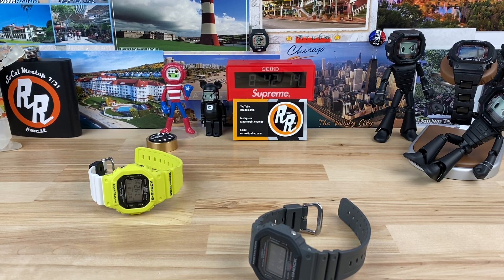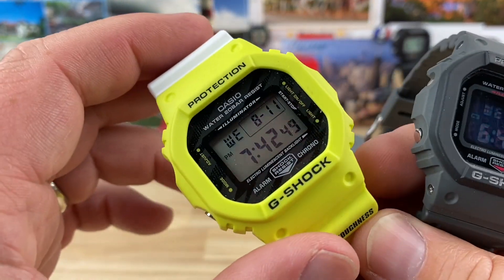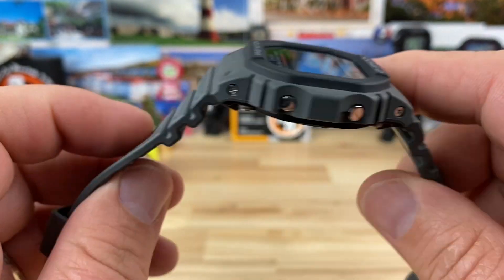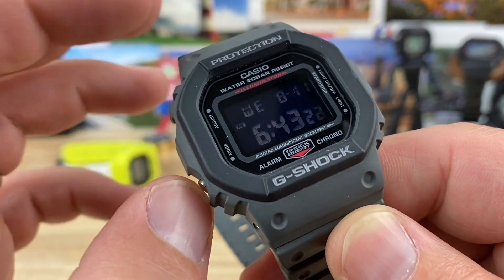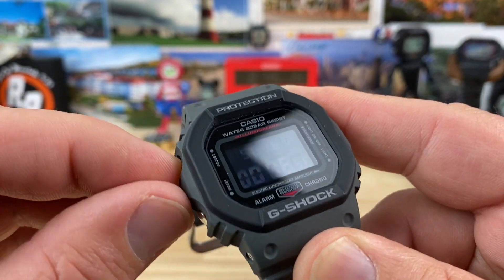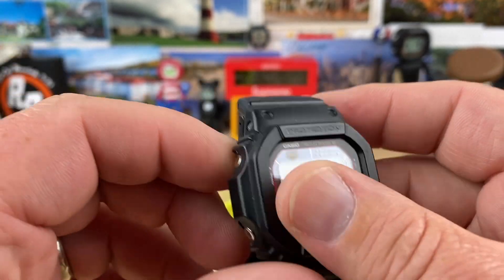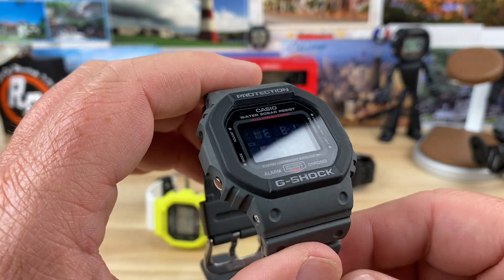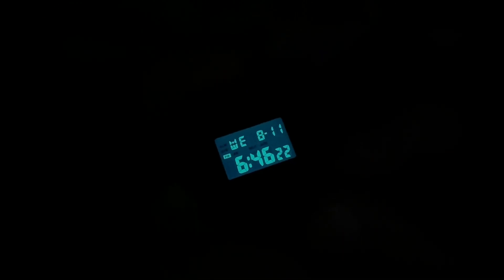G-Shock dw-5600su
Thanks Josh.